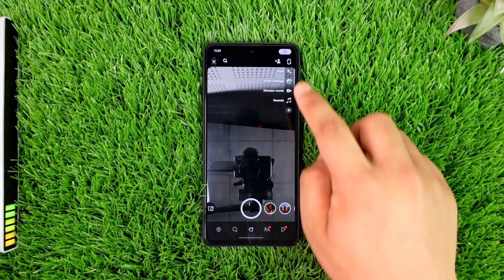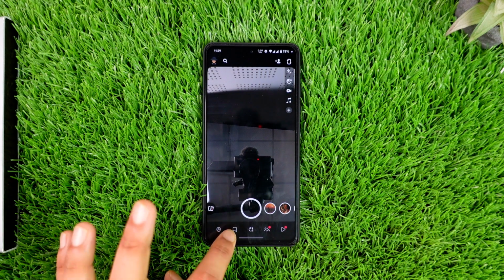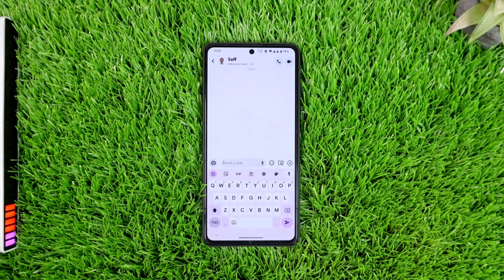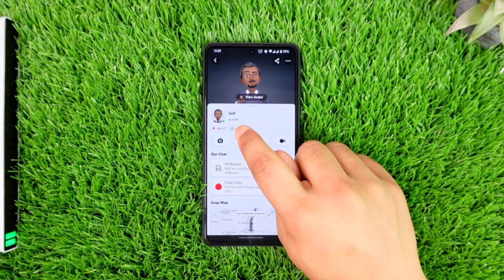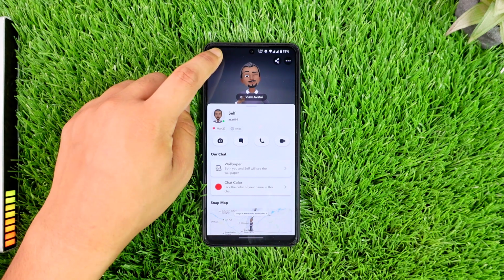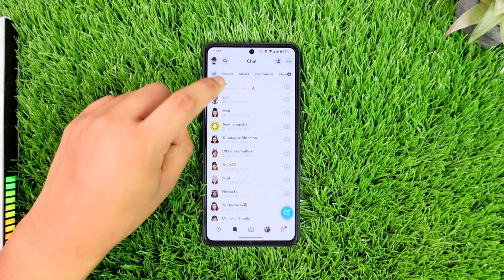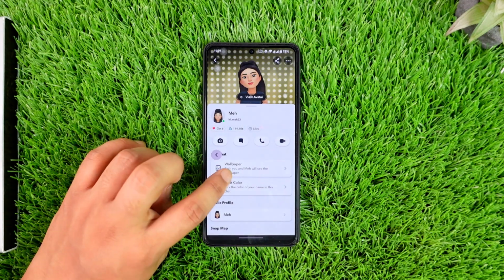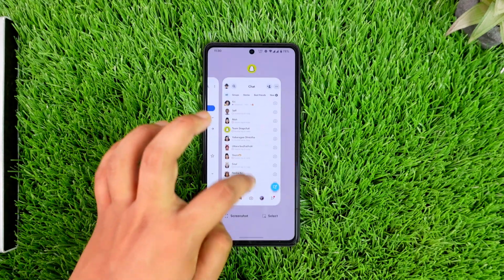How To Know If Someone Is Online On Snapchat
In this tutorial video, I will quickly guide you on how you can know if someone is online on Snapchat. So, make sure to watch this video till the end. We try to be responsive to as many questions as possible.

► Chapters:
0:00 Introduction
0:14 Know If Someone Is Online
0:55 Conclusion